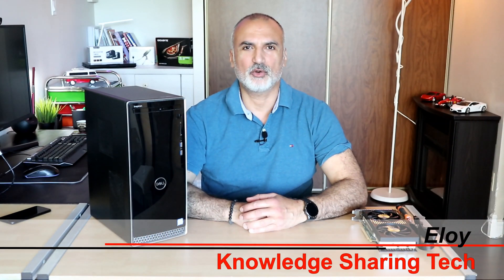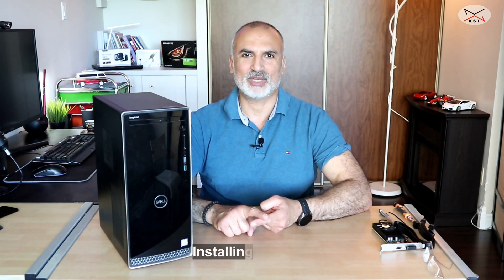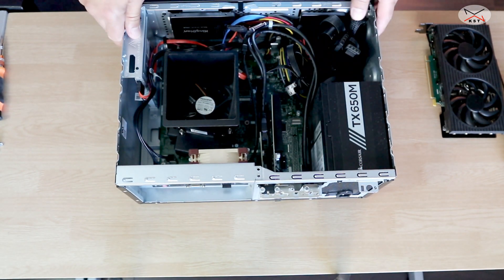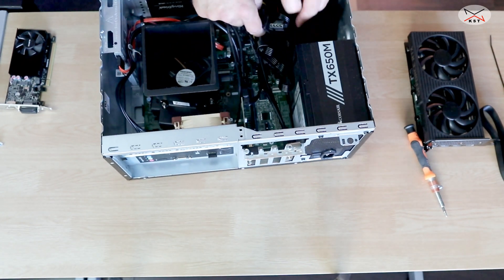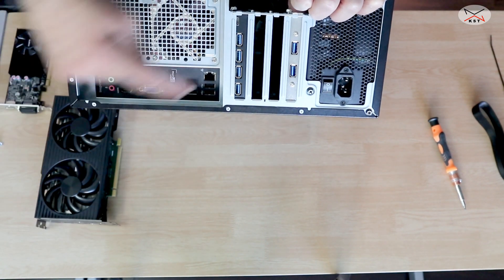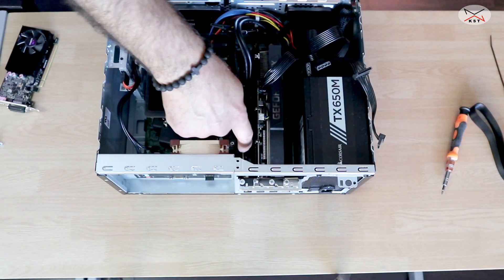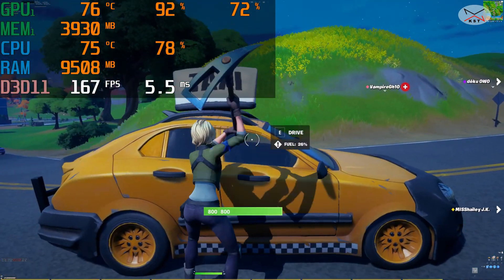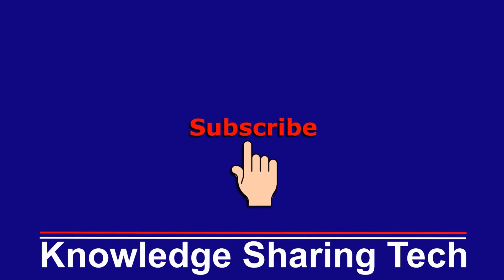How to install an RTX 3060 TI GPU in a Dell Inspiron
Installing Nvidia RTX 3060 TI in Dell Inspiron. I also perform a gaming benchmark with Fortnite and FurMark

How to upgrade the GPU of a PC to Nvidia RTX 3060TI
00:00 Intro
00:08 What are the challenges?
01:29 Installing the 3060TI GPU
06:42 Fortnite FPS test
07:21 FurMark Benchmark test

Follow me on:
My websites: